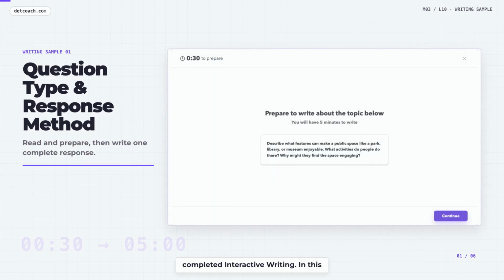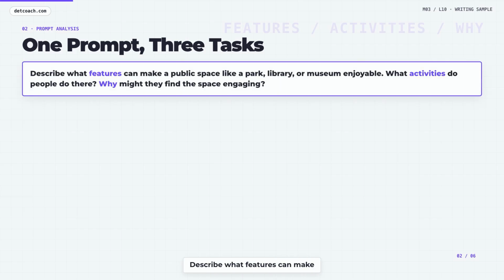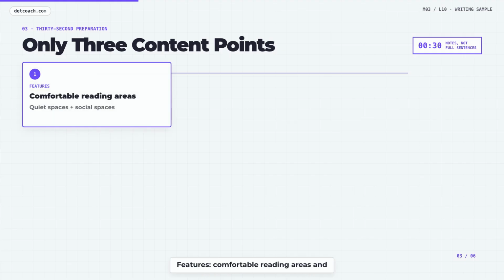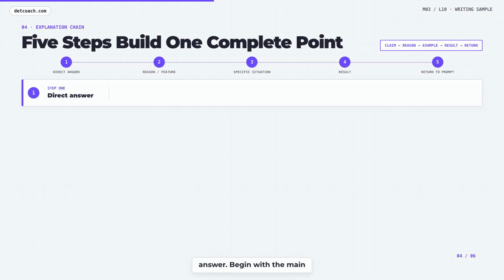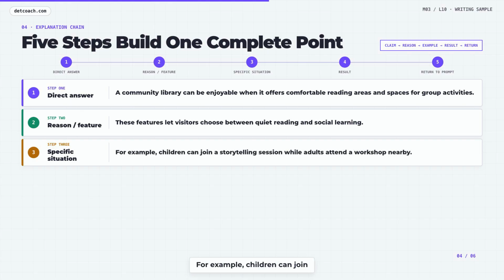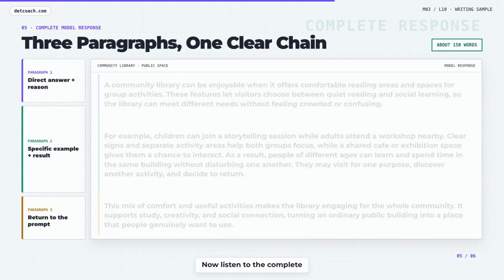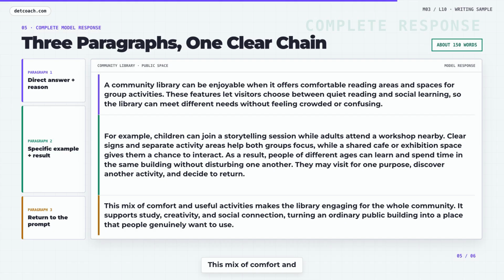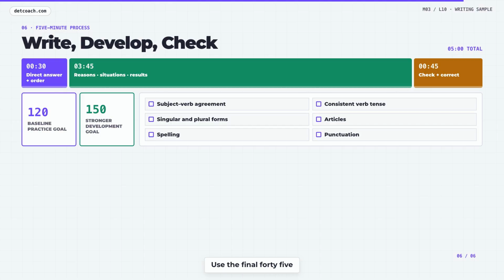DET Writing Sample: Question Type & Response Method | M03-L10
Learn DET Writing Sample: Question Type & Response Method with a clear, step-by-step method for the Duolingo English Test. This lesson explains the task, common mistakes to avoid, and practical strategies you can apply in timed DET practice.